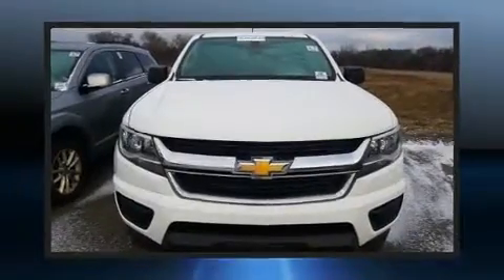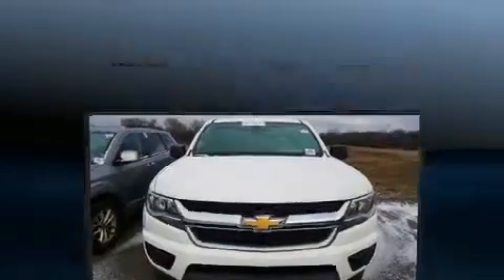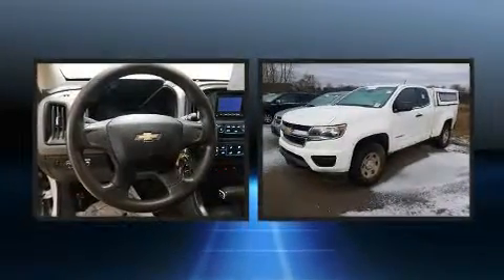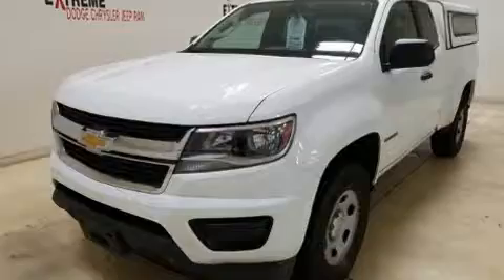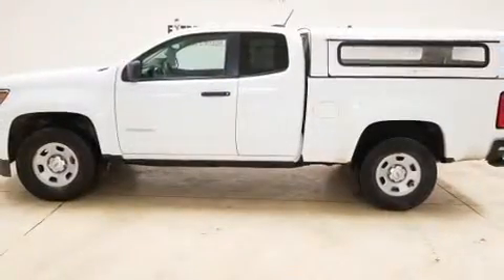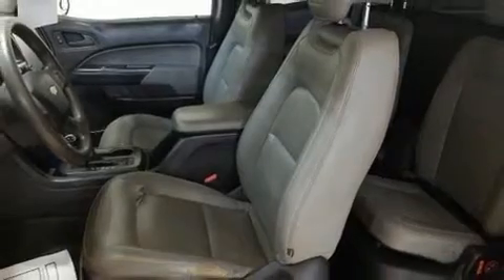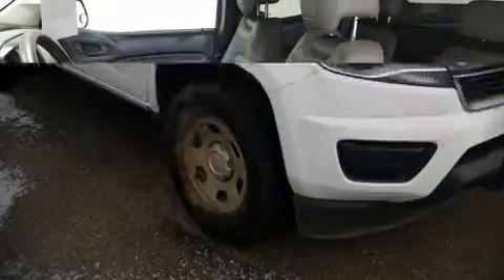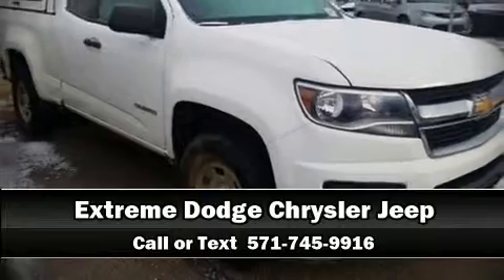2015 Chevrolet Colorado WT in Jackson, MI 49201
You can expect a lot from the 2015 Chevrolet Colorado. It features an automatic transmission, rear-wheel drive, and a 2.5 liter 4 cylinder engine. All of the premium features expected of a Chevrolet are offered, including: a tachometer, variably intermittent wipers, a trip computer, front bucket seats, fully automatic headlights, power windows, and more. Audio features include an AM/FM radio, and 6 speakers, enhancing the audio experience throughout the interior. In the event of a rollover collision, side curtain airbags provide additional protection for outboard seated passengers. Our sales reps are knowledgeable and professional. They'll work with you to find the right vehicle at a price you can afford. We are here to help you.